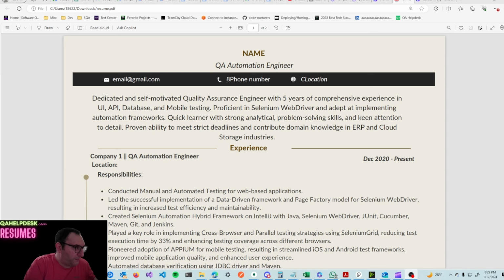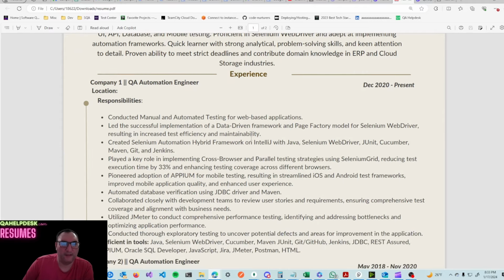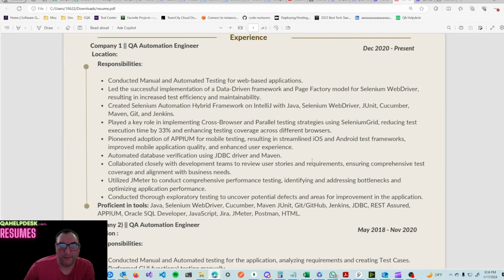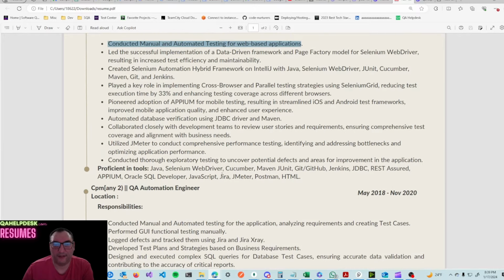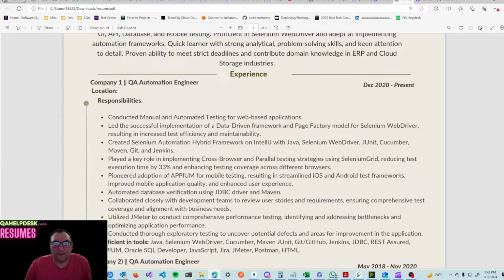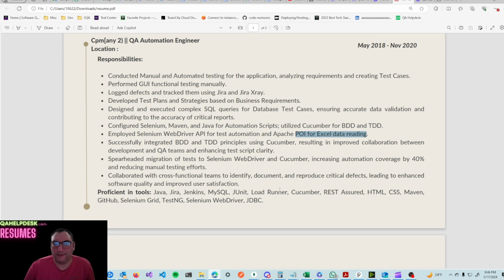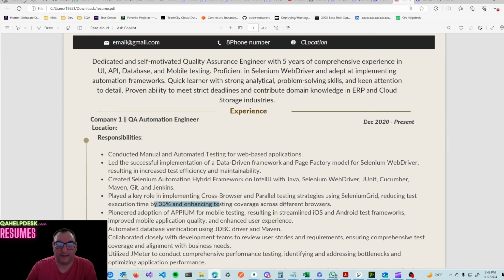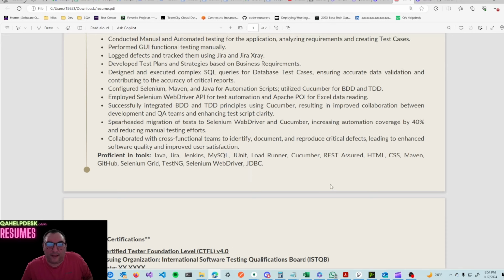Resume Review - 5YOE - QA Automation Engineer